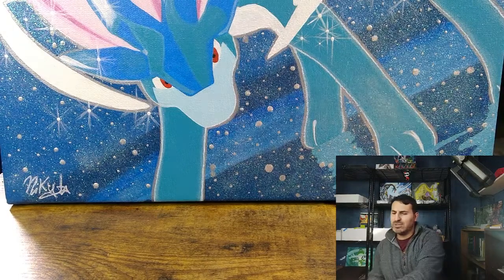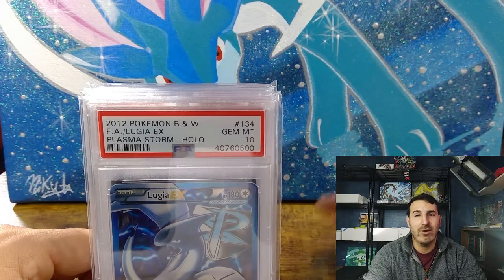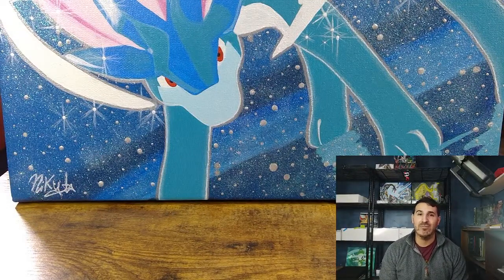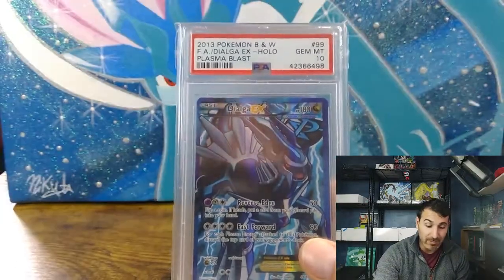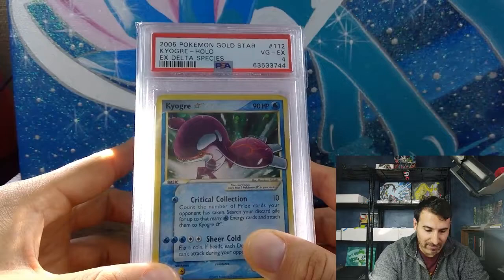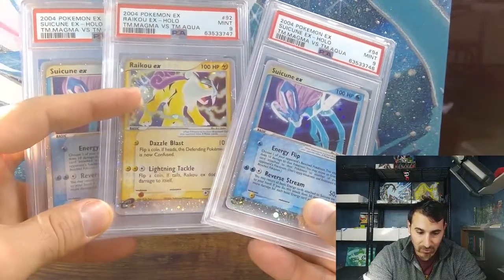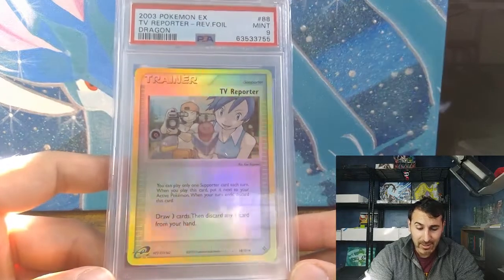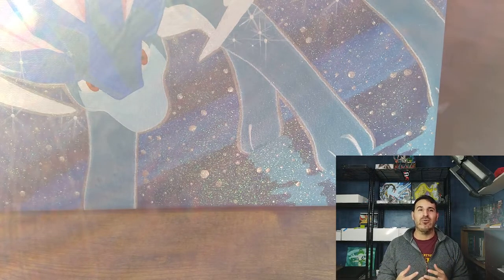Collection & Big BW Full Art Sales - PSA Express Vintage & Celebrations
Howdy Fellow Collectors!

Lots of things have transpired in the last 3-5 months. I have a lot of PSA returns coming back, selling off of PSA 10 BW Full Arts, selling on troll and toad and loads of other stuff.

See what is for sale on my ebay